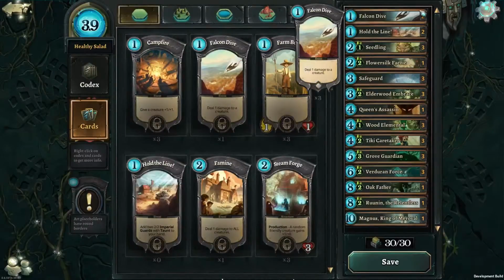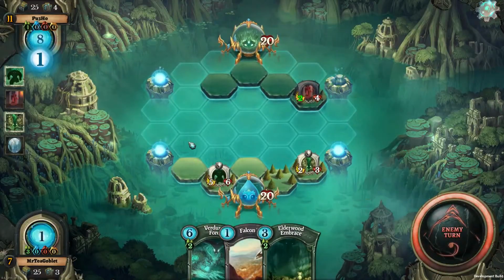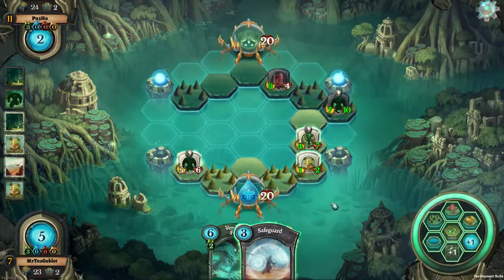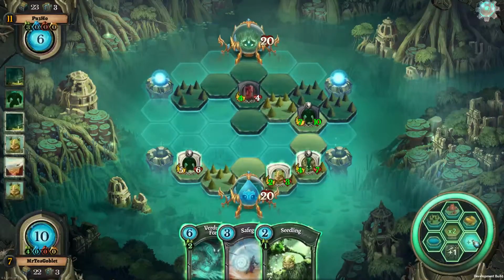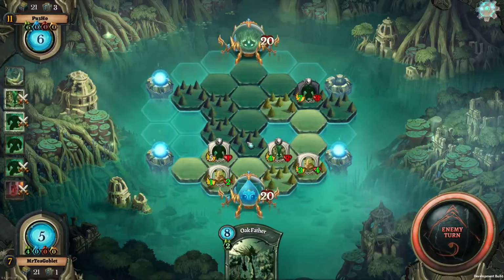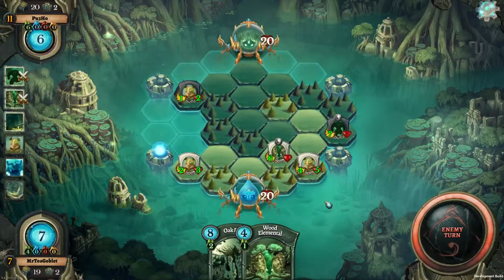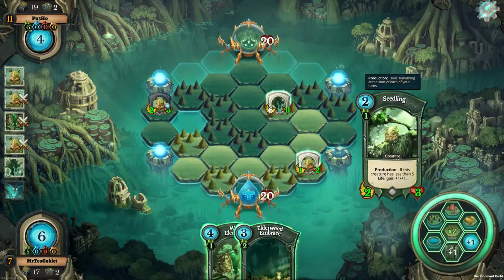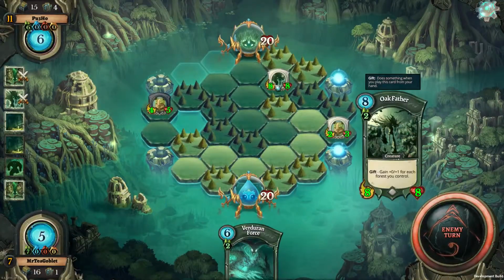Faeria unranked #7 - Healthy salad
Hi everybody!

Please join me for a game of Faeria!
This is a new CCG that just entered into Steam Early access. It will be free to play after early access have ended. Please be advised that since the game is still in beta everything you see may or may not be representative of the final product.

If you think it looks fun (it is!), please give it a try.